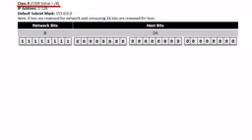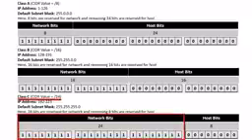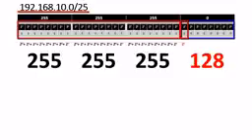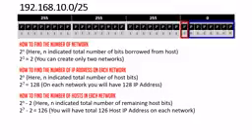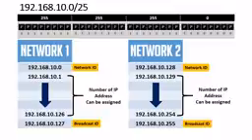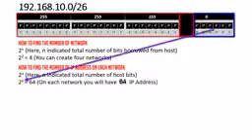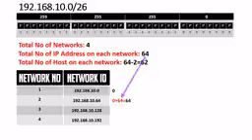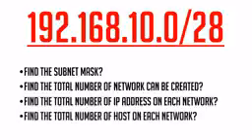How to do Subneting|| Subnet mask || host and network